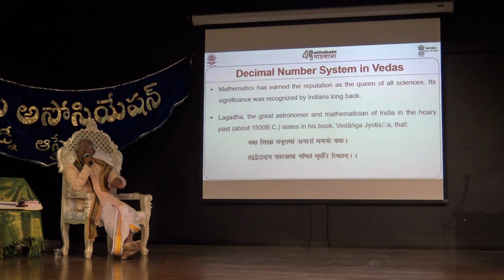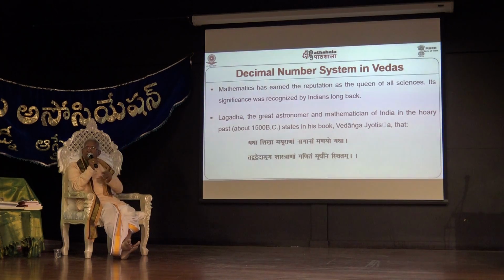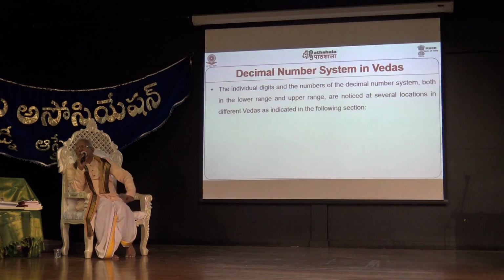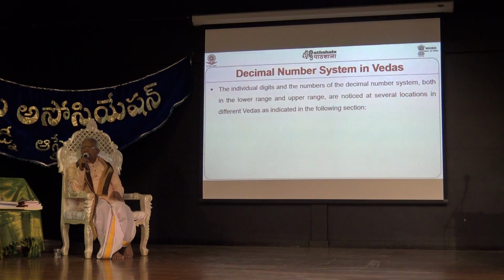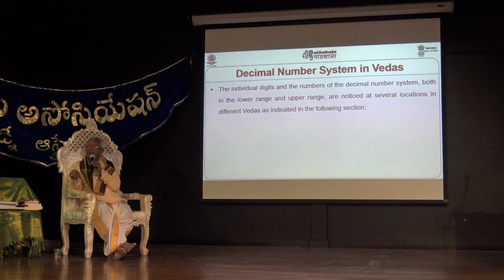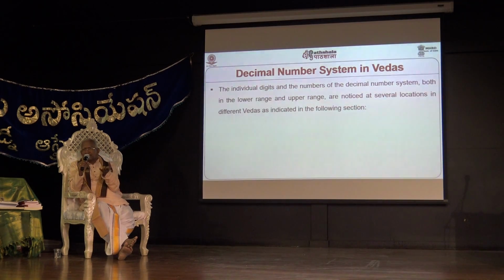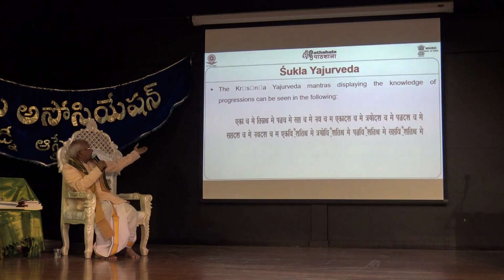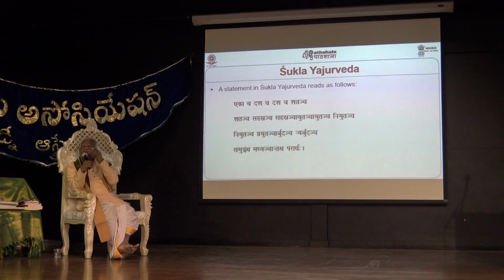Rigveda Lecture Part 4